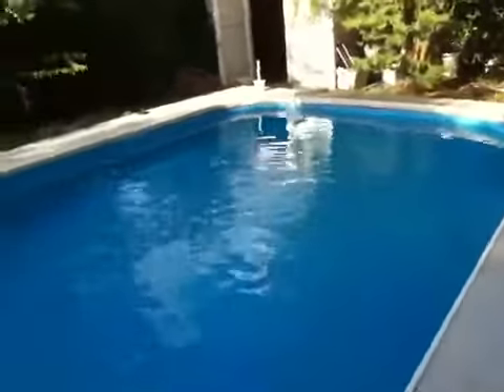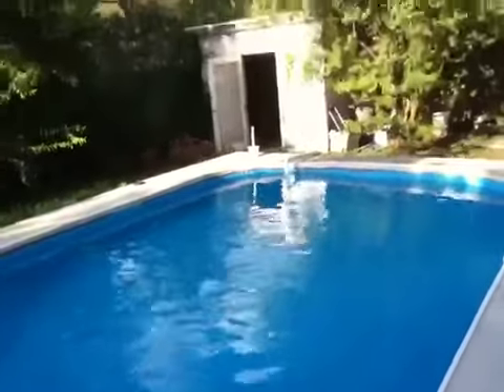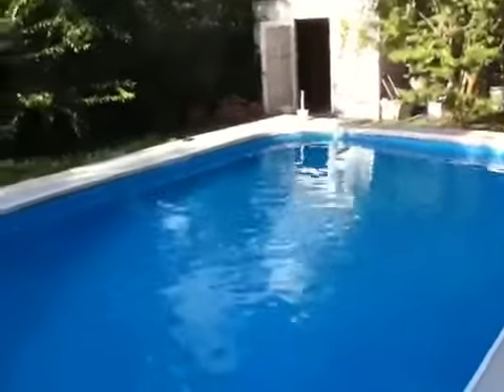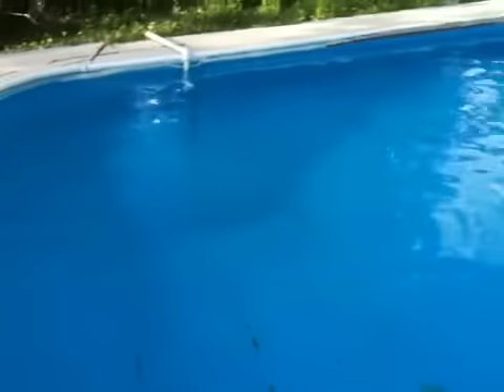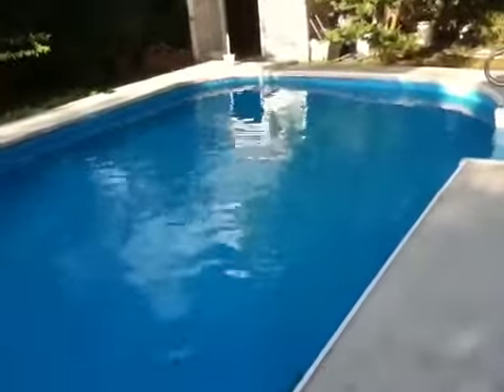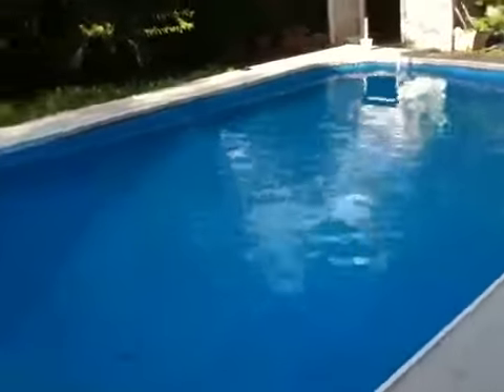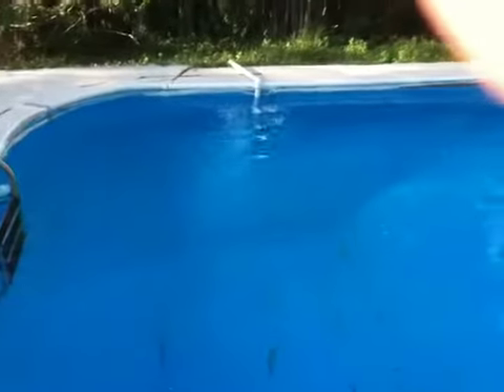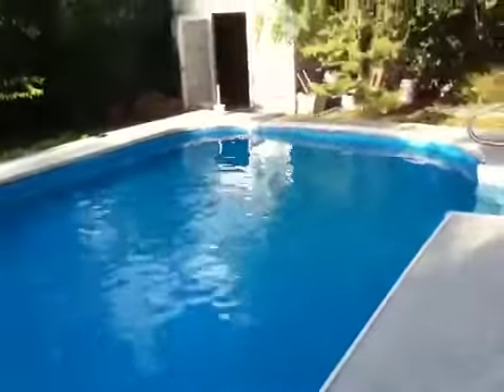Pool aftermath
Quick vid of my pool after about 6 weeks of work. Originally green nasty water with a spotty filtration system bent on failure and a damaged liner.